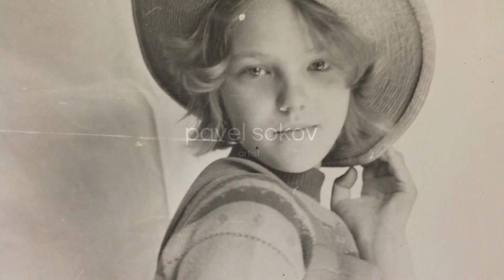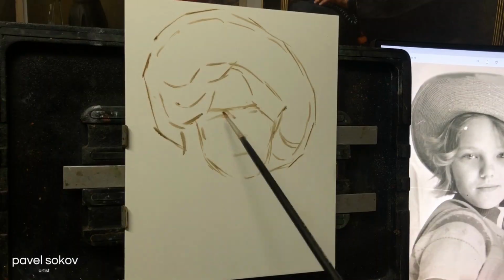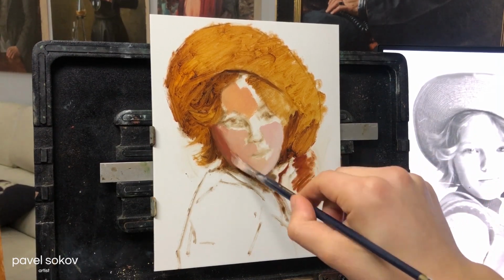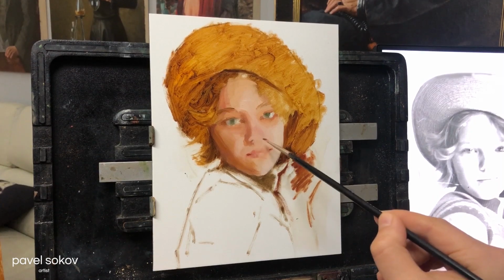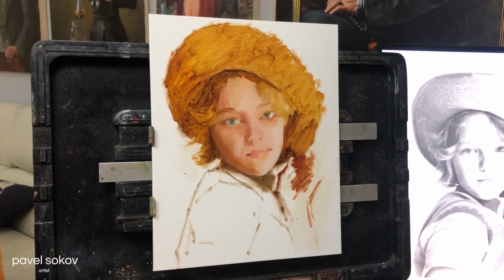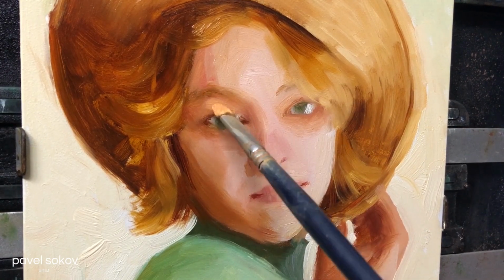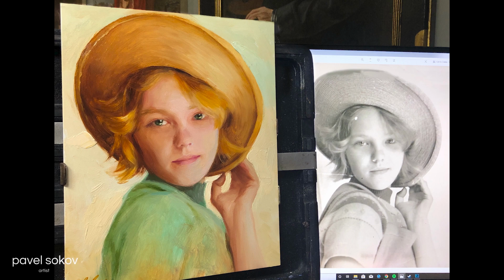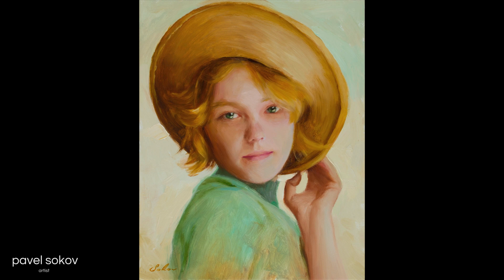I painted my mom from a B/W photo my grandpa took decades ago. An inter-generational collaboration!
My grandfather's black and white photos always fascinated me, particularly a beautiful photo of my mom at the age of 12. When considering what I could paint for my grandma as a gift, nothing seemed more perfect than a painting of her daughter, done from a photo of my grandpa. An inter-generational collaboration of sorts. The super smooth Artefex Lead Primed panel lent this painting the soft edged quality it needed to convey youth and beauty. The color harmony was intuitive and came to me naturally with no thought. I am pleased that this painting brought memories back for my grandma.